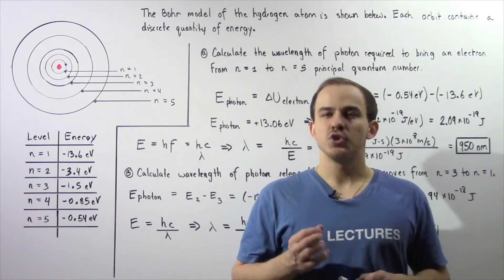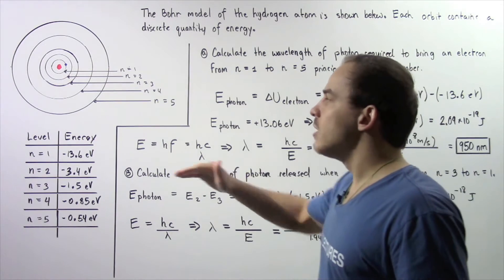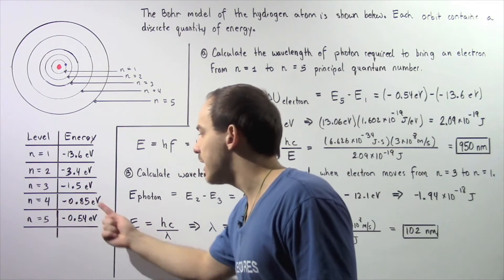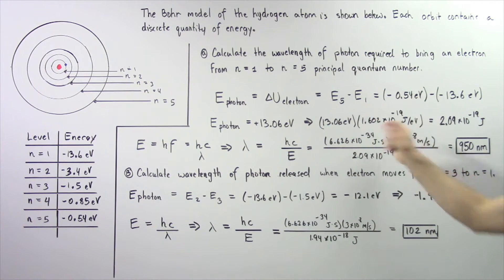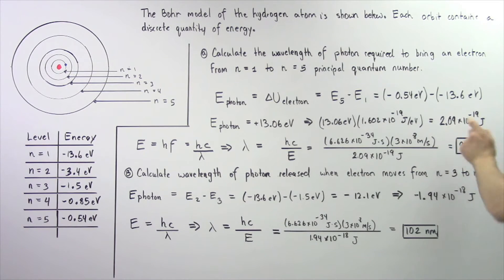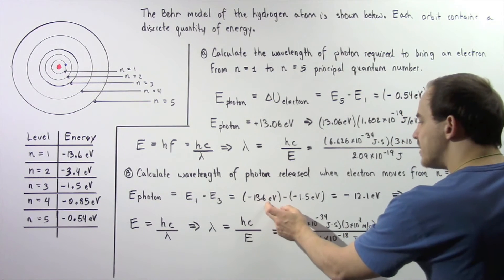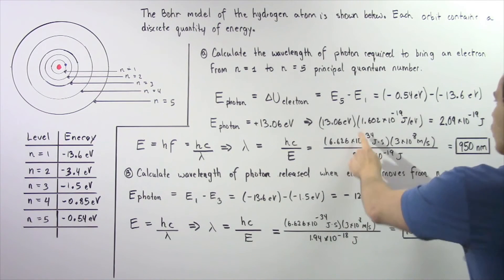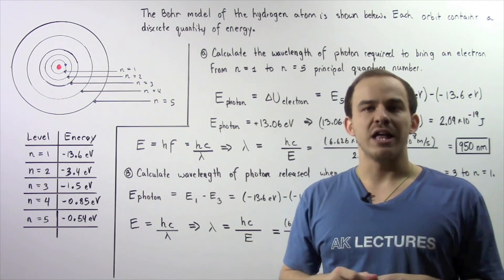Bohr Model Example